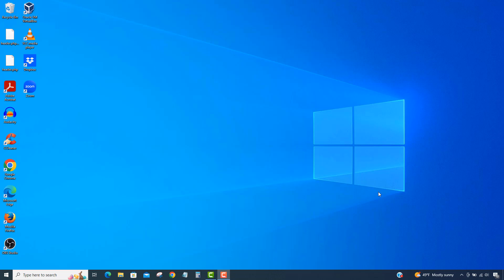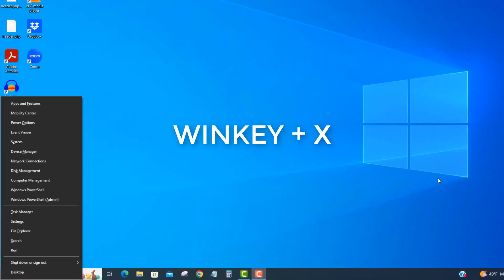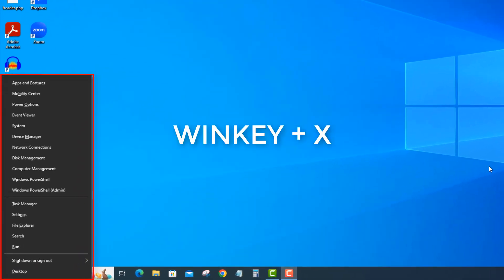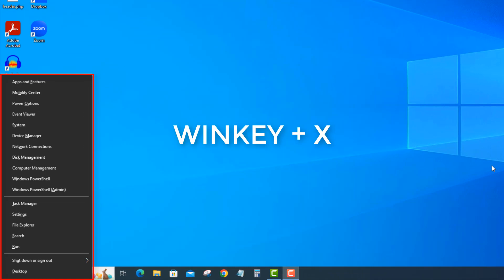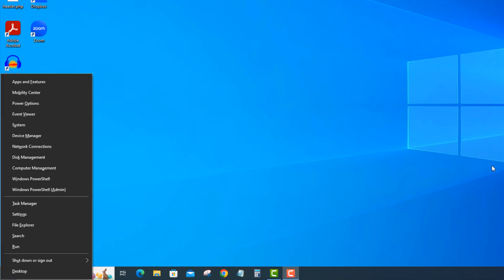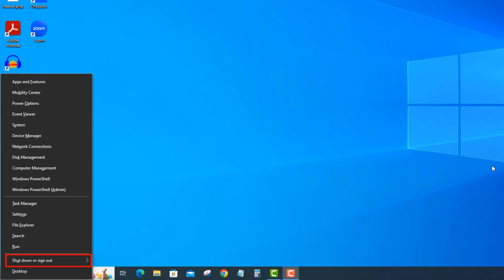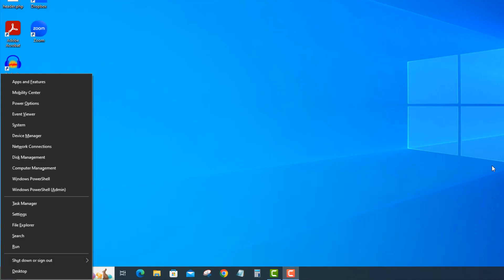How to Restart Windows 10 With a Simple Keyboard Shortcut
How to restart Windows 10 with a simple keyboard shortcut.  Perfect solution for a fast restart/reboot when your machine is hung up.  This is a must-know tip for gamers.

Step 1 - Press WINKEY + X on the keyboard.
Step 2 - Press U and then R.